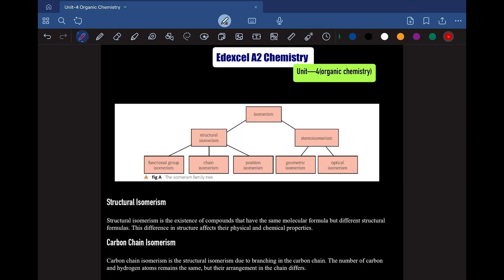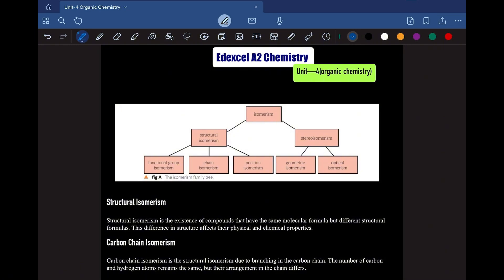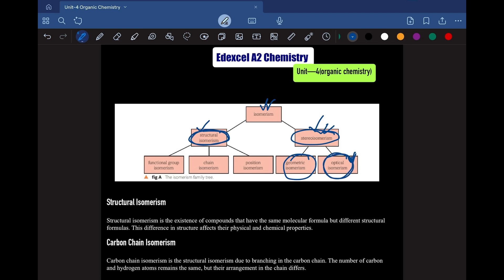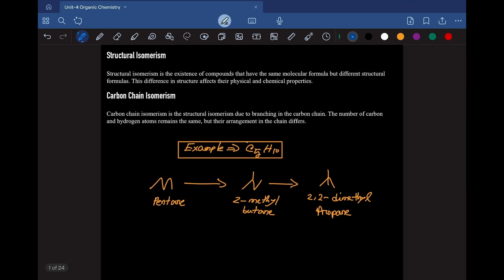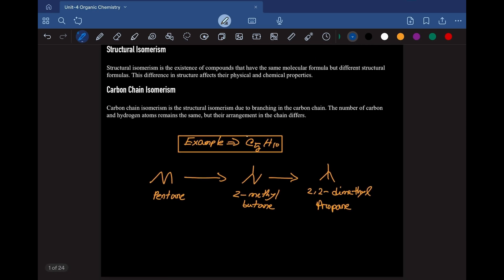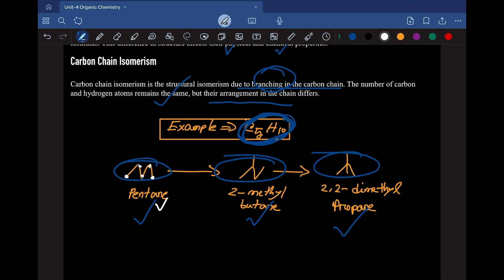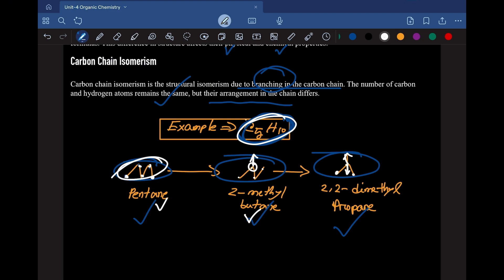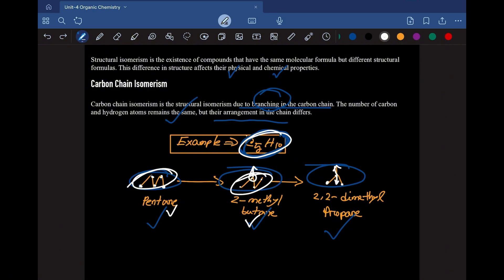Structural Isomerism Explained | A-Level Chemistry Unit-4 | Edexcel & Cambridge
Join Our Exclusive A-Level & IGCSE Courses! 🎓

We offer two intensive courses before every exam season to help students fully prepare for their A-Level & IGCSE exams. Whether you need complete syllabus coverage or just past paper mastery, we’ve got you covered!

🔹 1️⃣ High-Impact Crash Course – Full Preparation Before Your Exam
✔ Months 1 & 2: Complete syllabus coverage in structured classes
✔ Months 3 & 4: Intensive past paper solving (Jan 2020 - Jan 2025)
✔ Live & Recorded Sessions – Rewatch anytime to strengthen concepts
✔ Free Notes, Mocks & Worksheets – No extra charges!
✔ 2 Mocks per Month + Extra Before Exams – Stay exam-ready
✔ Expert Guidance & 24/7 Support – Get all your doubts solved instantly

🔹 2️⃣ Question Paper Marathon Course – Focused Past Paper Practice
✔ Solve ALL past papers (Jan 2020 - Jan 2025) before your exams
✔ Exam-Focused Sessions – Perfect your skills with expert guidance
✔ Live Doubt-Solving & Recorded QP Walkthroughs – Learn at your pace
✔ Free Notes, Mocks & Worksheets – Everything you need!
✔ 2 Mocks per Month + Extra Before Exams – Real exam practice

📌 Join Anytime – Courses Available for All Upcoming Exams!
🌐 Facebook: Inbox us for details

🚀 Prepare Smarter, Score Higher!